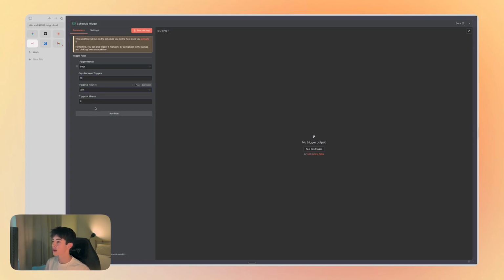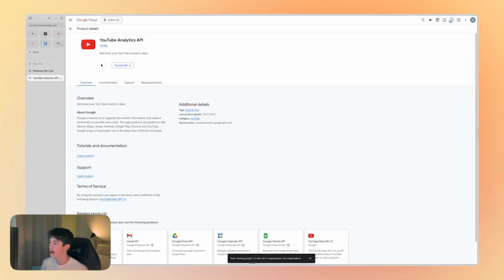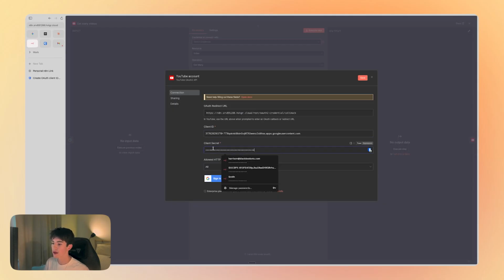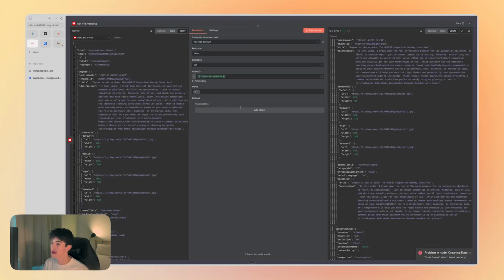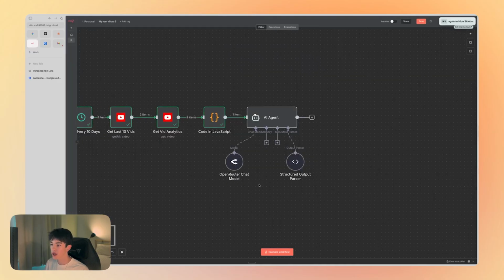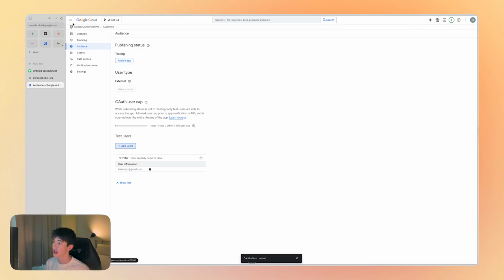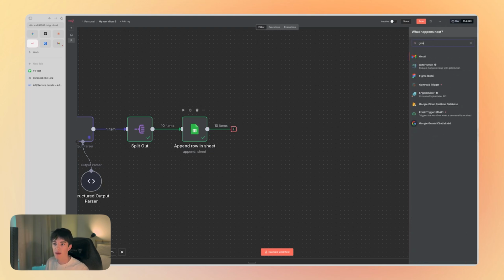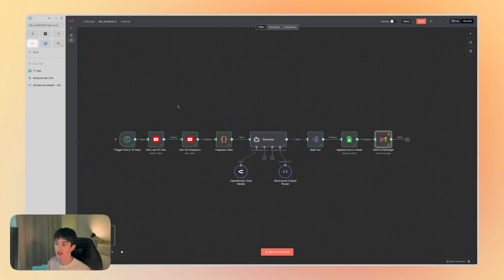Sell This n8n Automation for $1000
In this video, I walk you through building a complete n8n automation workflow that analyses your YouTube channel performance and generates data-driven content ideas - completely hands-free.

WHAT THIS AUTOMATION DOES:
Every 14 days, this workflow automatically:
✅ Pulls your last 10 YouTube videos
✅ Extracts all key metrics (views, likes, comments, engagement rates)
✅ Analyses what content performed best
✅ Uses AI to generate 10 new video ideas based on your top performers
✅ Ensures ideas align with your successful topics and audience preferences

This is perfect for content creators who want to work smarter, not harder. Instead of guessing what to create next, let the data tell you what your audience actually wants to see.

WHAT YOU'LL LEARN:
→ Setting up YouTube API integration in n8n
→ Processing and analysing video performance data
→ Building custom JavaScript functions for metric calculations
→ Creating effective LLM prompts for content ideation
→ Automating the entire workflow to run bi-weekly
→ Scaling this system for consistent content planning

Whether you're a solo creator or managing multiple channels, this automation will save you hours of manual analysis and help you create content that actually resonates with your audience.

TOOLS USED:
- n8n (workflow automation)
- YouTube API
- OpenRouter (Claude Sonnet 4.5)
- Custom JavaScript for data processing